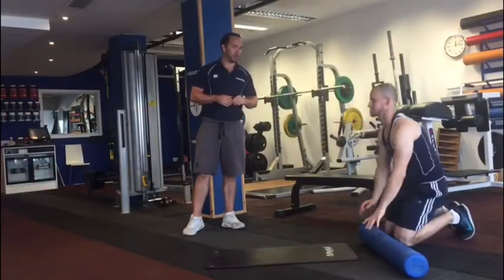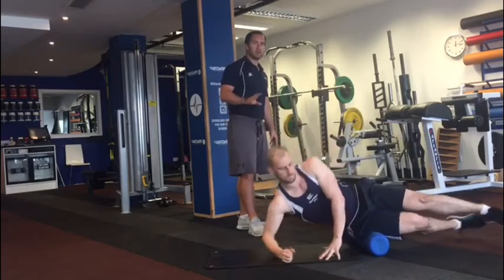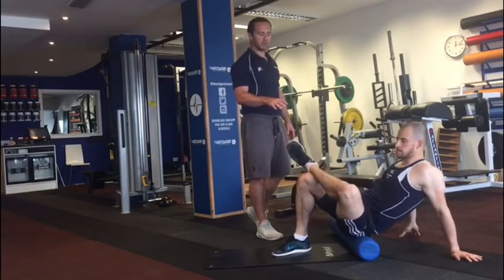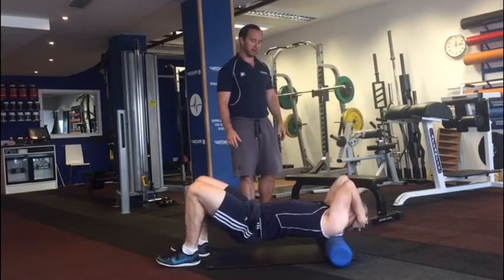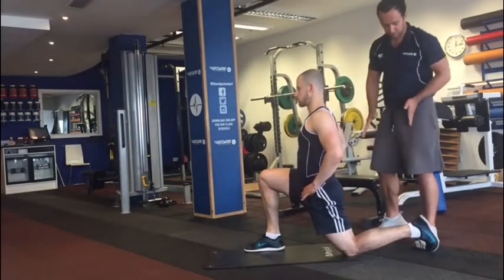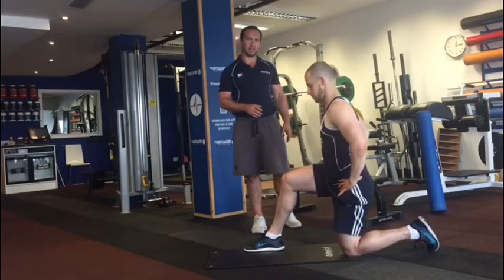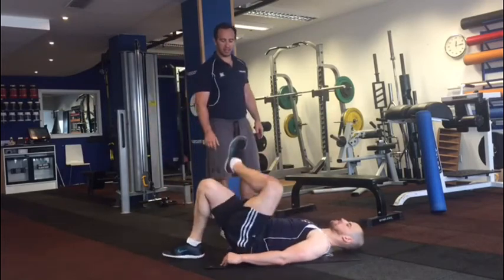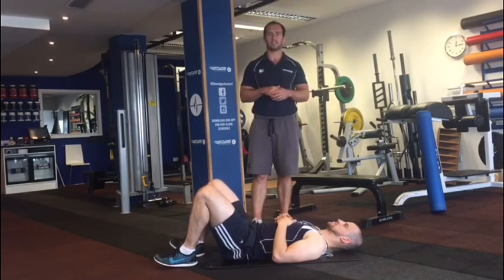Foam Rolling and Stretching Advice from Gym Dave | Neil Delamere's Sunday Best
Dave Mulqeen from The Edge Clontarf joined Neil on Sunday and gave advice about foam rolling and stretching.

Neil Delamere's Sunday Best is back this Sunday from 11am to 1pm.